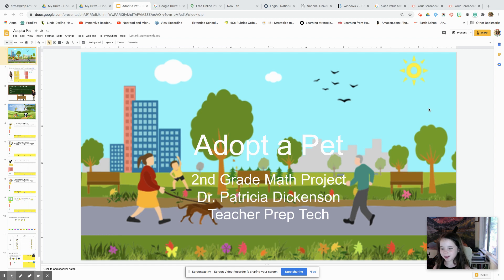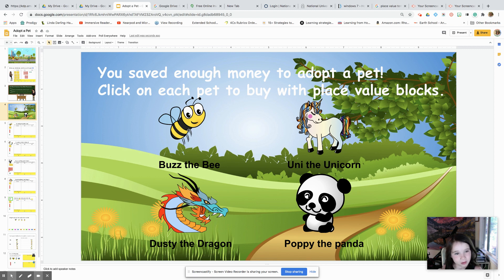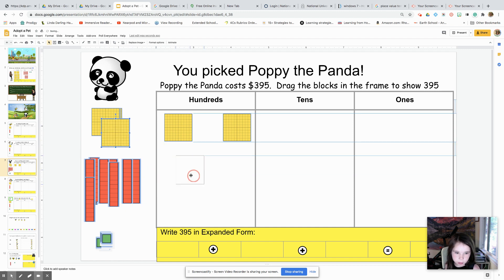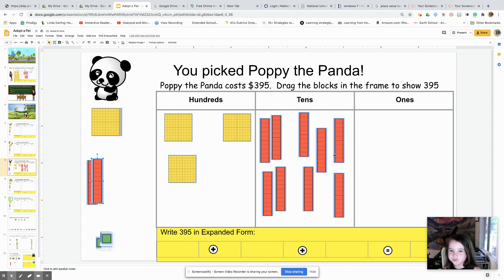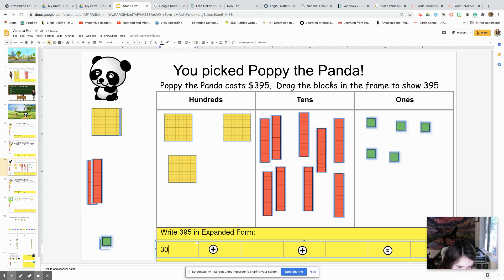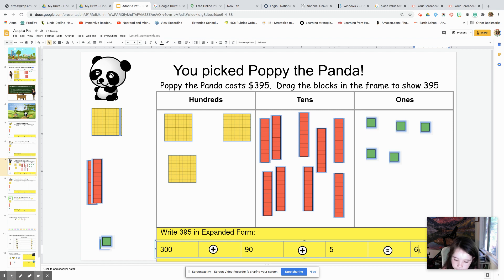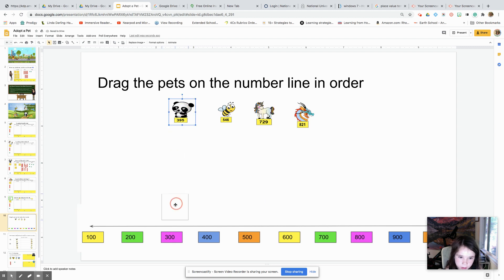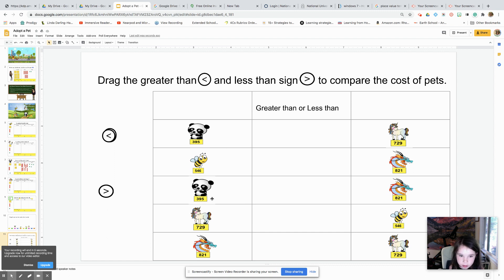How to make a Math Project for Second Grade with Google Slides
In this second grade math project students will practice read, write, represent and compare three digit numbers.  They will add within 100 using strategies based on place value using virtual manipulatives.